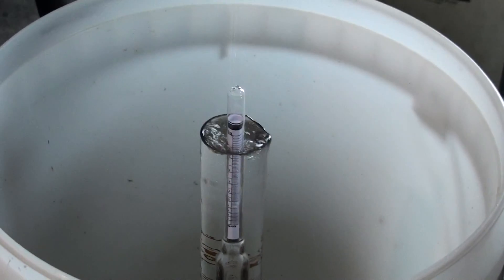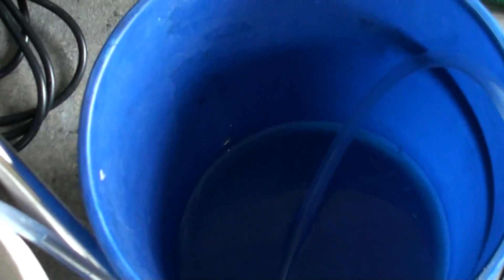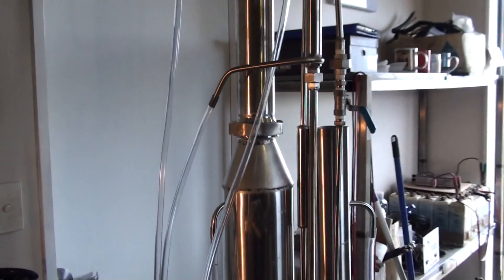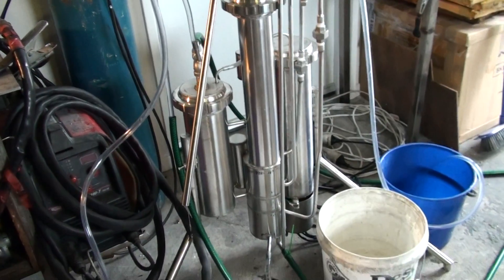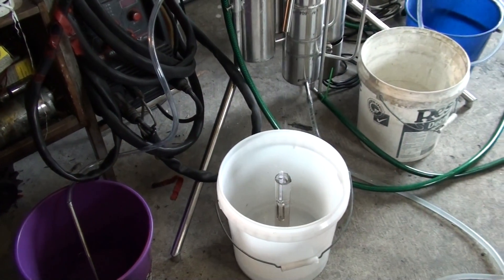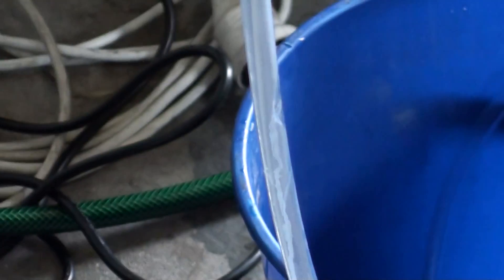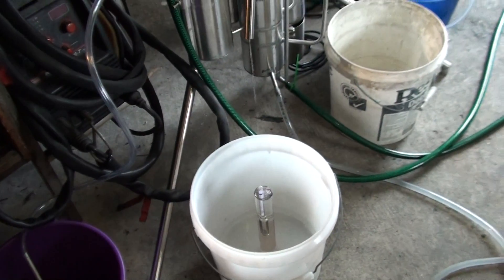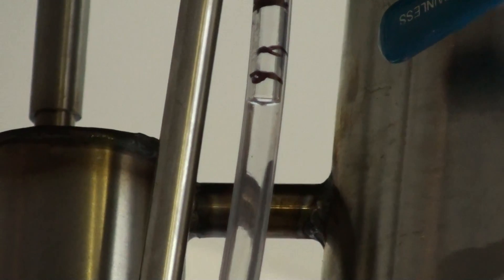The continuous alcohol Reflux still.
A test run of continuous reflux still. The continuous still is a really fantastic machine where the mash is flowing into the still continuously, and the ready spirit coming out of the other end plus the waste (spirit free ferment) constantly disposed into the drain.